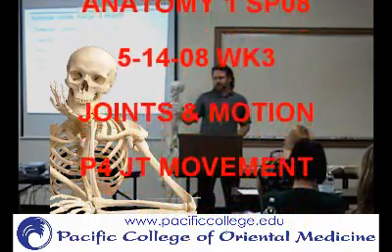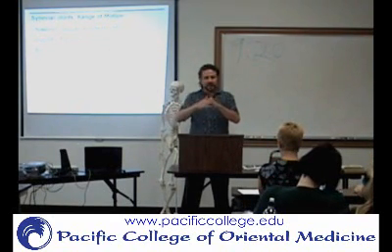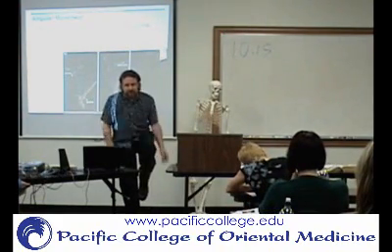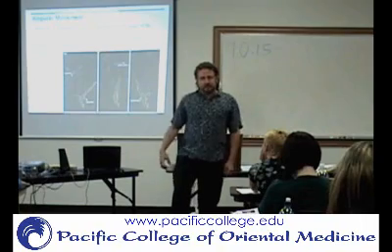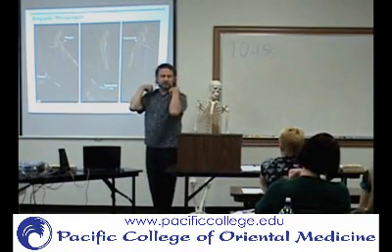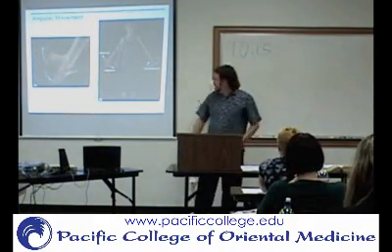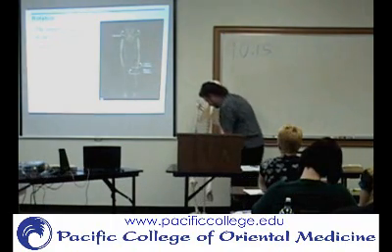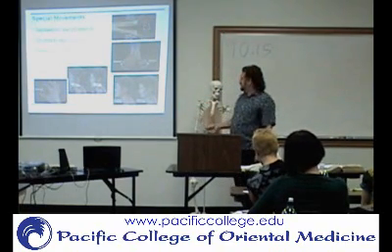PCOM Anatomy 1 WK3 P4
PCOM Anatomy 1 WK 3 Joints and Movement P5